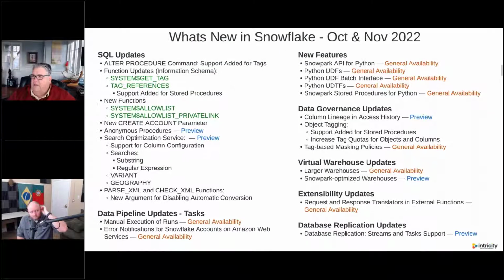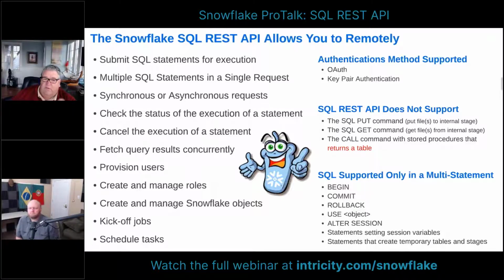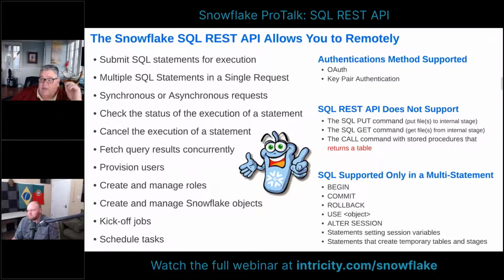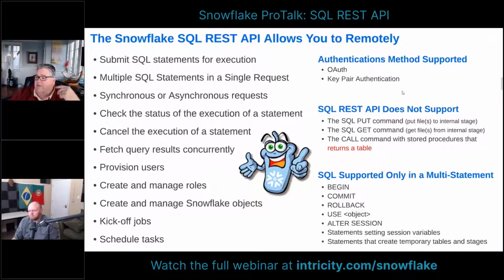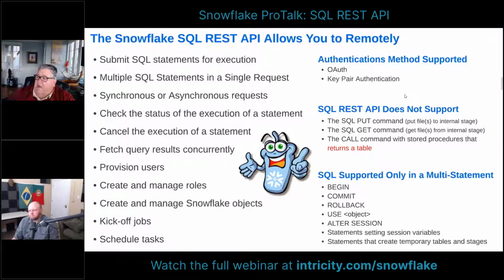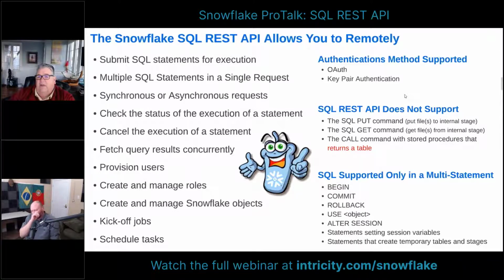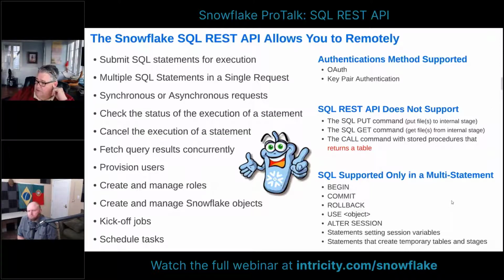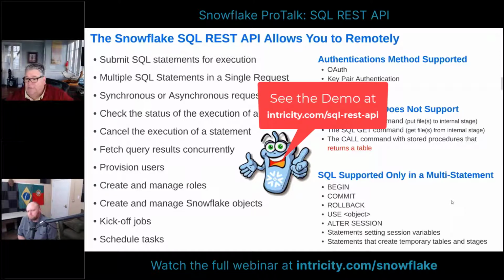Snowflake SQL REST API - A Remote Control to Snowflake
Snowflake Pro Rich Hathaway overviews the Snowflake SQL REST API features.